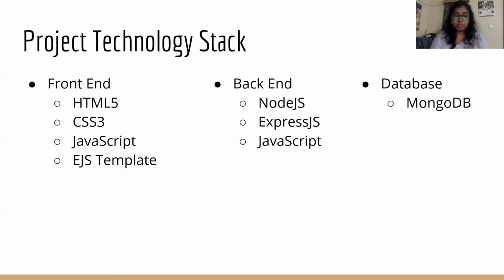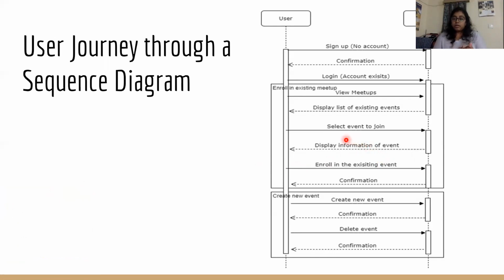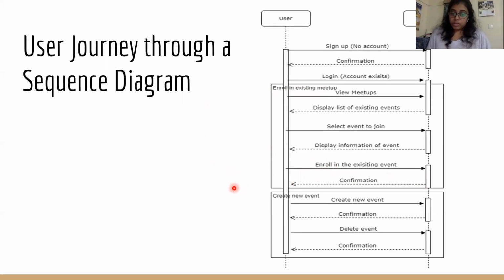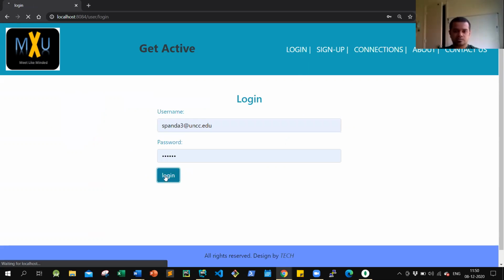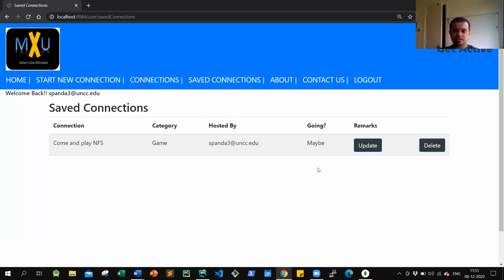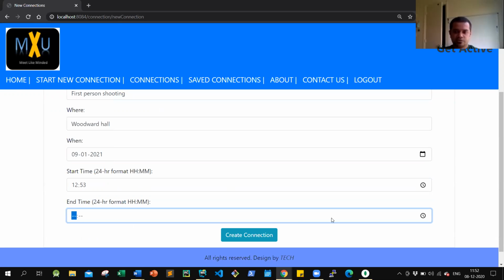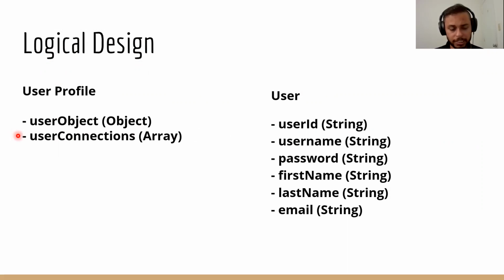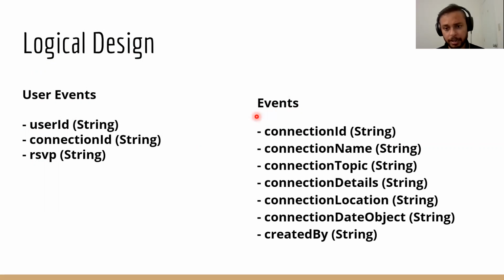Project Group 09 - Fall 2020- SSDI Presentation